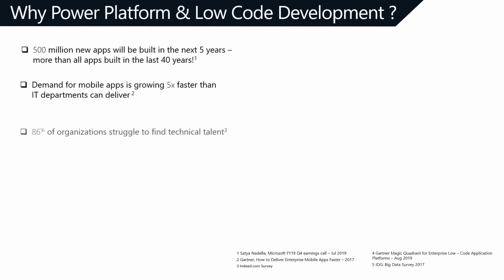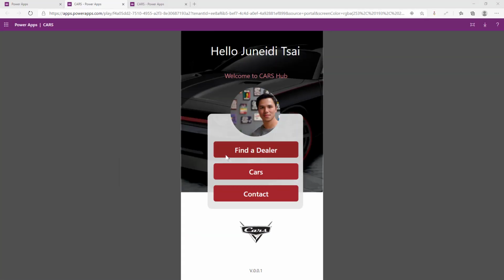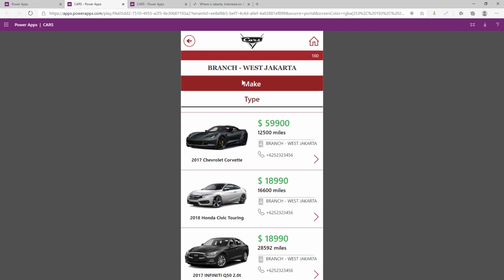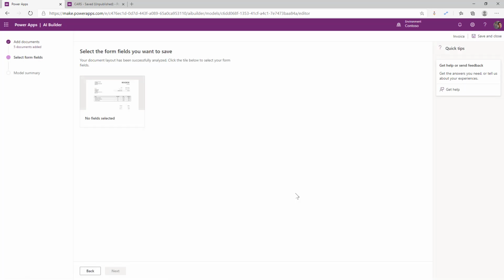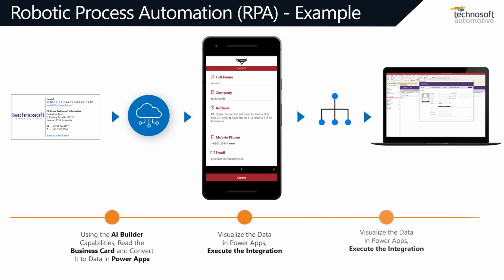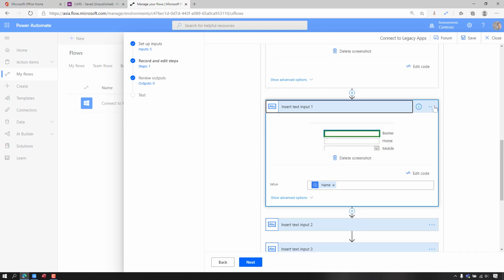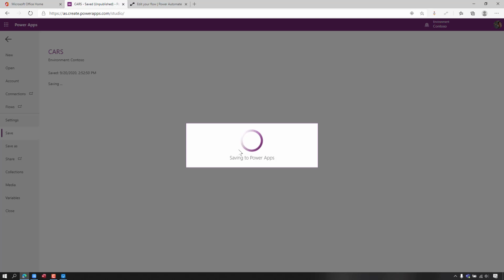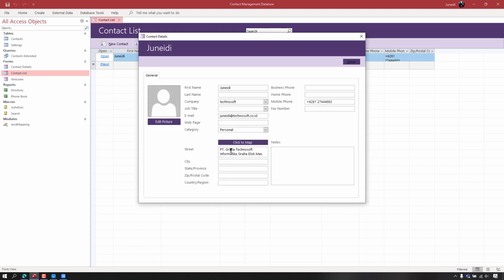Operational Agility Anytime, Anywhere with Automation and Modern App | Technosoft Yana DMS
How can we ensure our operation agility during this COVID-19 outbreak with powerful automation and build a modern application using the Microsoft power platform? Why is Microsoft so excited about the Power platform and the local development?

There are a bunch of changes happening across all industries, especially for enterprise application development, BI, and automation. There will be more application boot in the next five years than in the last 40 years. The demand for mobile applications is growing 5x faster than IT departments can provide it. In this video, we will talk about the Power Apps, power automates with RPA capabilities AI builder, and some of the modern applications on top of this platform.

► QUICK LINKS:
00:56 - Why Power Platform & Low Code Development?
02:16 - Power apps and automate case study.
05:05 - Application Demo

𝗦𝘁𝗮𝗿𝘁 𝗳𝗼𝗹𝗹𝗼𝘄𝗶𝗻𝗴 𝘂𝘀 today to discover the latest automotive industry and DMS news.

𝗧𝗲𝗰𝗵𝗻𝗼𝘀𝗼𝗳𝘁 𝗔𝘂𝘁𝗼𝗺𝗼𝘁𝗶𝘃𝗲 | 𝗬𝗮𝗻𝗮 𝗔𝘂𝘁𝗼𝗺𝗼𝘁𝗶𝘃𝗲 𝗦𝗼𝗹𝘂𝘁𝗶𝗼𝗻
~ 𝗧𝗵𝗲 𝗰𝘂𝘀𝘁𝗼𝗺𝗲𝗿-𝗰𝗲𝗻𝘁𝗿𝗶𝗰 𝗮𝘂𝘁𝗼𝗺𝗼𝘁𝗶𝘃𝗲 𝘀𝗼𝗹𝘂𝘁𝗶𝗼𝗻 𝘄𝗶𝘁𝗵 𝗮𝗱𝘃𝗮𝗻𝗰𝗲𝗱 𝗗𝗠𝗦 𝗮𝗻𝗱 𝗰𝗮𝗿 𝗺𝗼𝗱𝘂𝗹𝗲𝘀, 𝗰𝗮𝘁𝗲𝗿𝗶𝗻𝗴 𝘁𝗼 𝘆𝗼𝘂𝗿 𝗮𝘂𝘁𝗼𝗺𝗼𝘁𝗶𝘃𝗲 𝗯𝘂𝘀𝗶𝗻𝗲𝘀𝘀 𝗻𝗲𝗲𝗱𝘀.

𝗧𝗲𝗰𝗵𝗻𝗼𝘀𝗼𝗳𝘁 𝗔𝘂𝘁𝗼𝗺𝗼𝘁𝗶𝘃𝗲 𝗲𝘀𝘁𝗮𝗯𝗹𝗶𝘀𝗵𝗲𝗱 𝗶𝗻 𝟮𝟬𝟭𝟮 𝗮𝗻𝗱 𝗿𝗮𝘁𝗲𝗱 𝗮𝘀 𝗼𝗻𝗲 𝗼𝗳 𝘁𝗵𝗲 𝗣𝗿𝗲𝗺𝗶𝗲𝗿 𝗠𝗶𝗰𝗿𝗼𝘀𝗼𝗳𝘁 𝗗𝘆𝗻𝗮𝗺𝗶𝗰𝘀 𝗚𝗹𝗼𝗯𝗮𝗹 𝗜𝗦𝗩 𝘀𝗼𝗹𝘂𝘁𝗶𝗼𝗻 𝗽𝗿𝗼𝘃𝗶𝗱𝗲𝗿𝘀.

We provide a wide range of automotive solutions, from distribution, Dealer Management Systems (DMS) to Customer Relationship Management (CRM). Our flagship product, Yana Automotive Solution, caters to automotive OEMs, distributors, and dealers' business needs, supporting approximately 1.4K dealers, 33K combined users, 205K vehicle orders, and 1.1M repair orders.

At Technosoft Automotive, we offer high-quality consultancy and technology services, extending customer-centric insights in supporting automotive businesses for a great customer experience, operational efficiency, and productivity. We leverage Microsoft Dynamics CRM to offer our clients and partners a complete automotive solution that focuses on Digital Customer Experience (DCX) with nine modules. Through collaboration with our partners in the diligently crafted partner enablement program, Technosoft Automotive always accomplishes project implementation on time, within budget, and satisfies all automotive business needs.